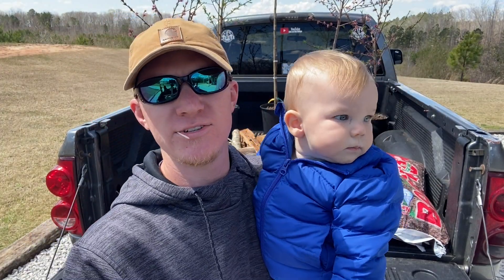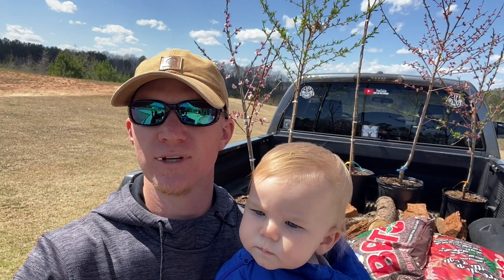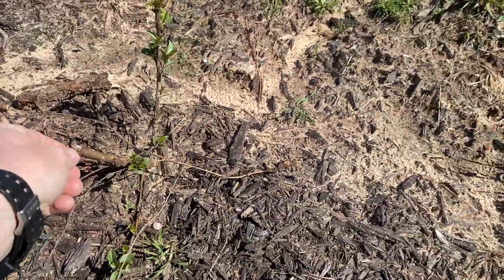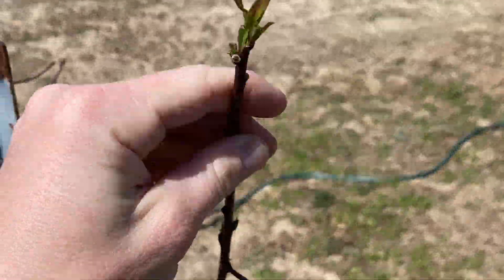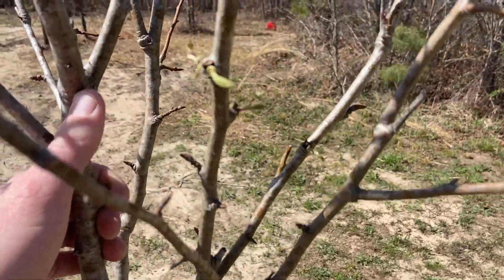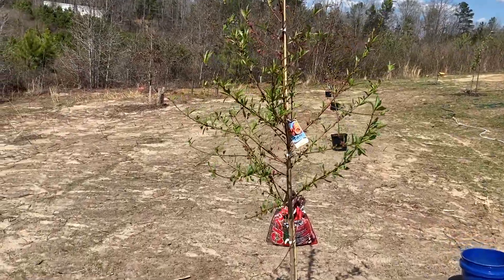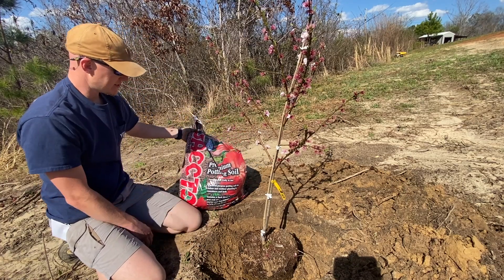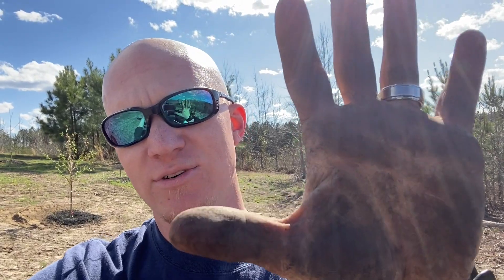Planting Fruit Trees || Apple, Peach, & Nectarine Trees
Camera Tripod.
Phone Mount for Tripod.
The best sun hat ever.
Minnow Trap.
WORX Trivac 3-in-1.
Irwin Quick Grip Clamps.

Mooreville, MS 38857